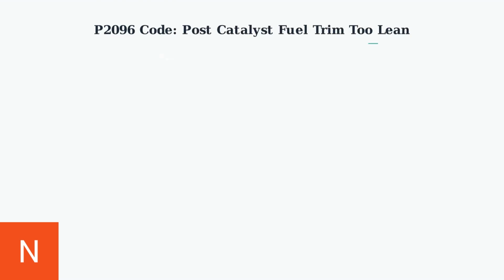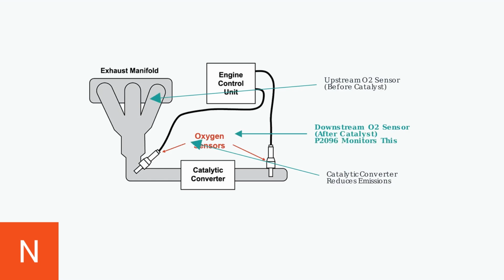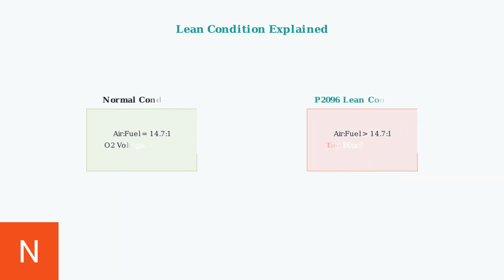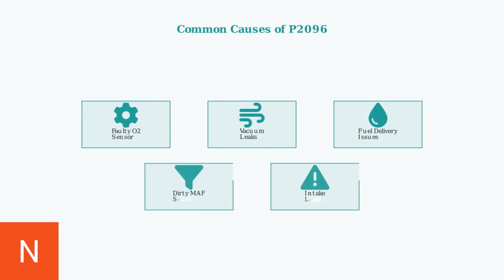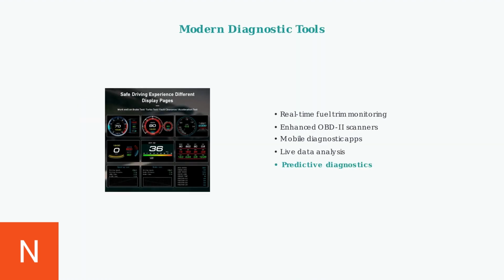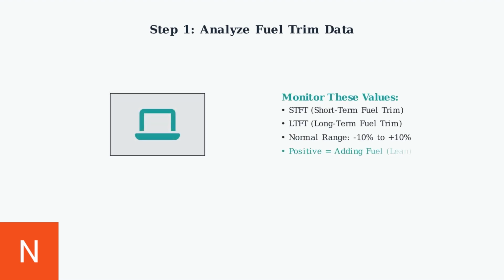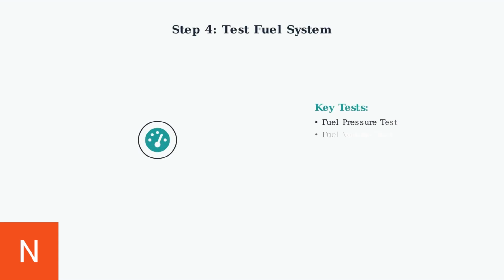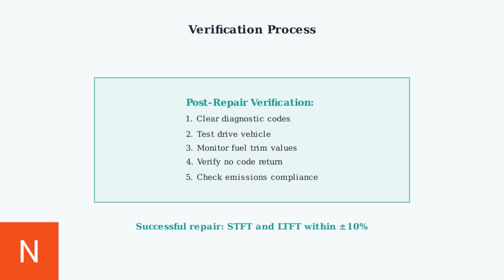How To Fix P2096 Code – Post Catalyst Fuel Trim Too Lean (Bank 1) Causes & Fixes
Discover effective solutions for the P2096 code, including causes and fixes for post-catalyst fuel trim issues on Bank 1. Get your vehicle running smoothly again!